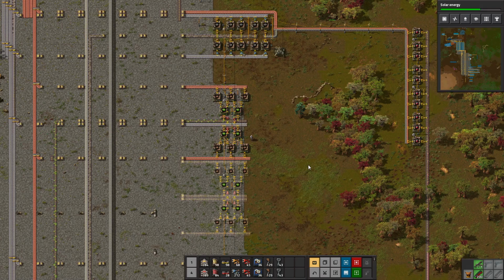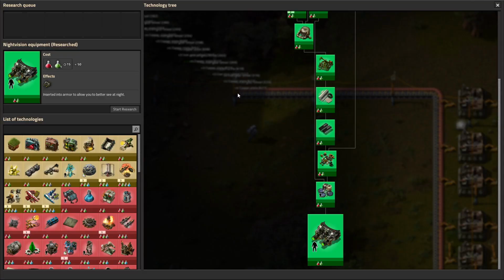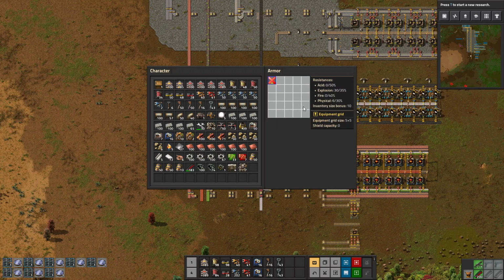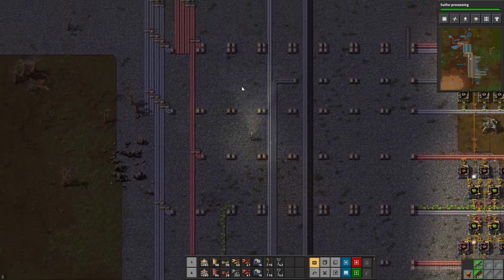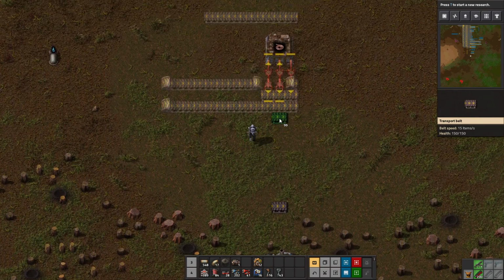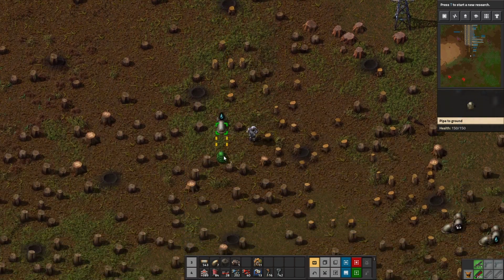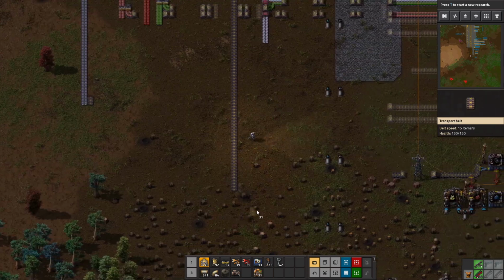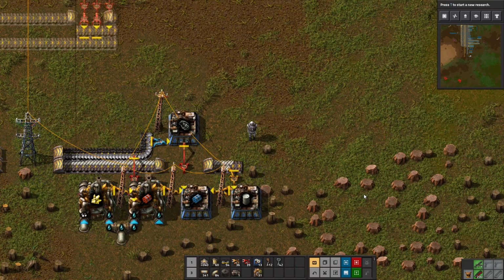Factorio For Beginners - 022 - Armor Modules and Cliff Explosives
Come along with me as I detail (hopefully) every single thing you can do in Factorio with a focus on explaining to beginners.

In this episode I triple my Green Circuit produciton and double iron gears. I also make portal solar panels, belt immunity equipment, and night vision goggles for my armor. I then hack together a quick Cliff Explosive factory (including my first use of Sulfur) so I can expand Green Circuits more in the next episode.